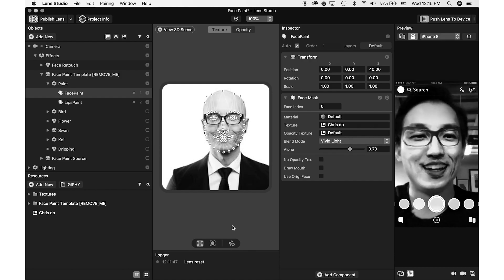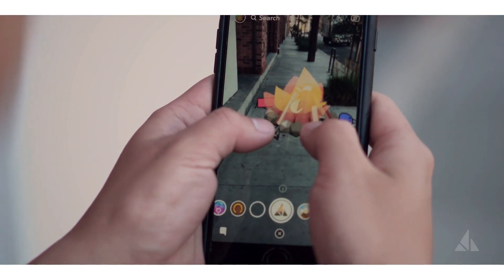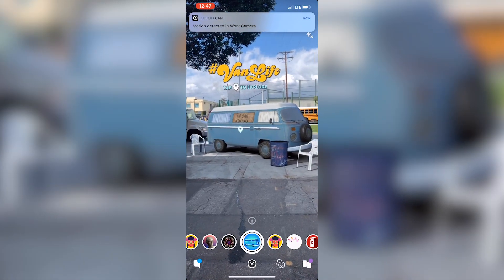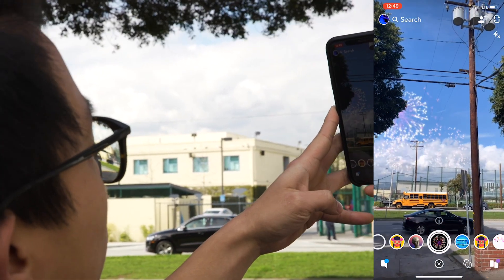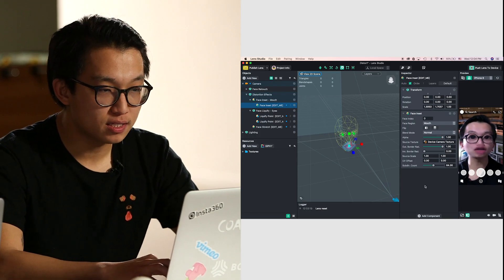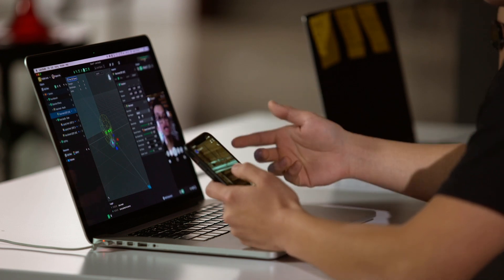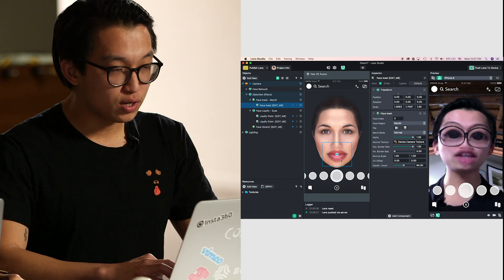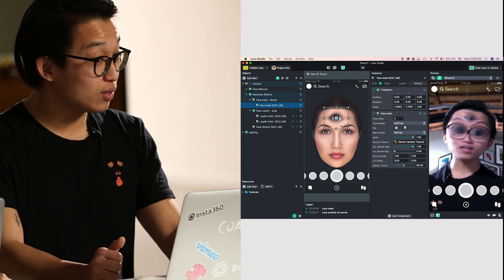How to Design a SnapLens for Snapchat – Beginner Tutorial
How do you create a simple SnapLens? How do you use Snapchat Lens Studio? How can you create your own SnapLens? How do you start designing in AR? How to make a custom Snapchat Lens with Lens Studio for Beginners.

In this episode, AR Designer and Official Snap Creator, Frank Shi, walks us through the process of designing your own SnapLens using Lens Studio. This is a great way to start learning how to design for the AR space.

Share your creations with the “Be The Do” Lens by tagging us on Instagram/Twitter @thefuturishere

We love getting your letters. Send it here:
The Futur
c/o Chris Do
USA